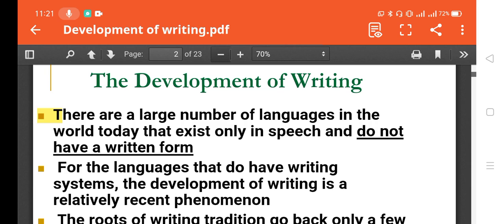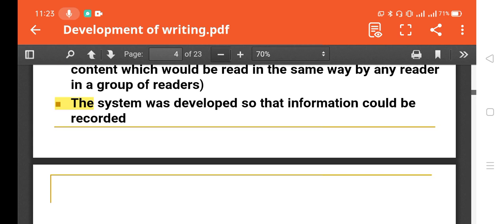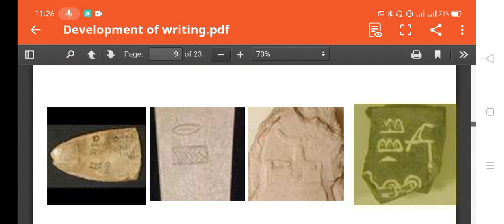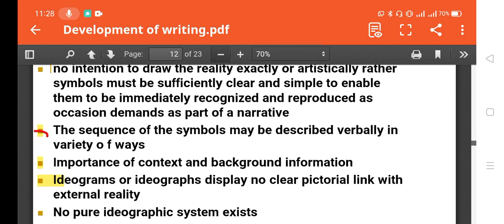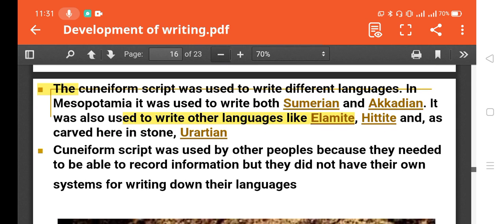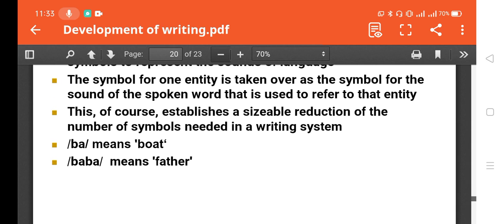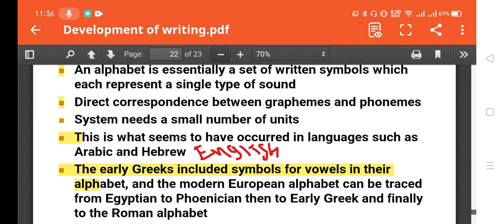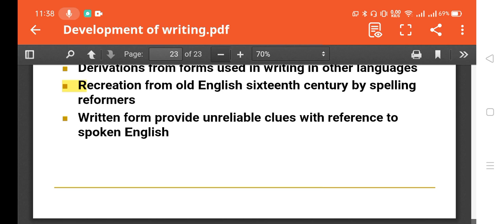Development of writing | Stages in development of writing | types of Writing systems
Development of writing: How writing has developed? Stages, and types of Writing systems.

Stages in the development of writing
Stage 1: Signs are only used as symbols
 Stage 2: The beginning of writing: limited
standardization
Stage 3: developing standardization
Types of Writing Systems
Pictograms and Ideograms
Cuneiform
Logograms
Rebus Writing
Syllabic Writing
Alphabetic Writing
Written English
development of writing
paragraph development
stages of writing development
the development of writing
writing development
4 stages of writing development
stages in development of writing
stages of writing development in early childhood
4 stages of writing development
stages of writing development and ages
stages of writing development chart
7 stages of writing development
stages of writing development from birth to 7 years
3 stages of handwriting development
5 stages of writing development
types of writing system pdf